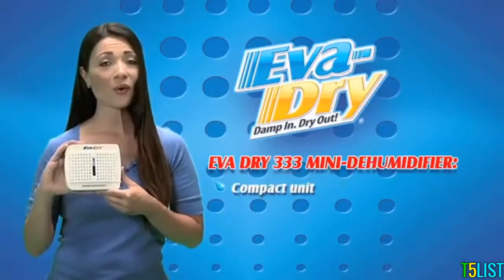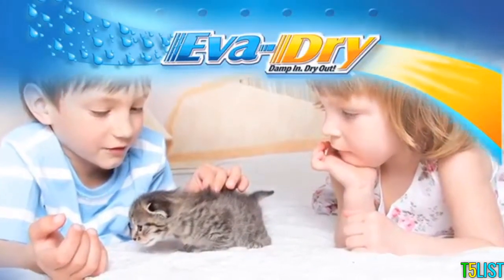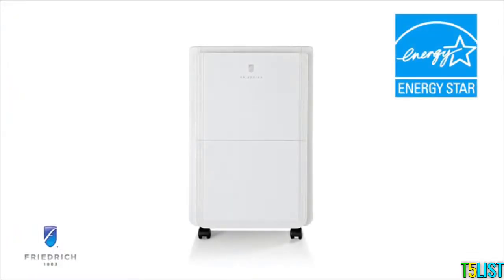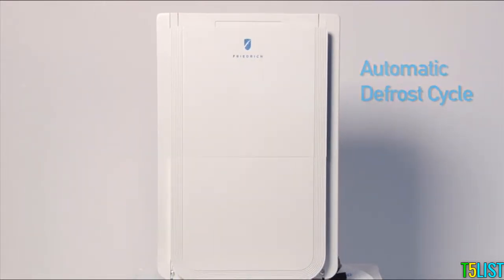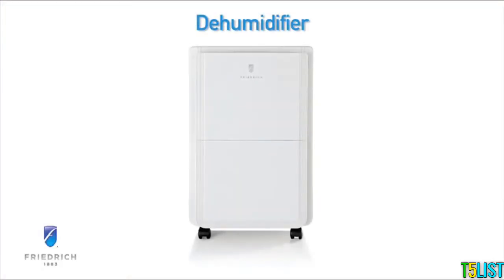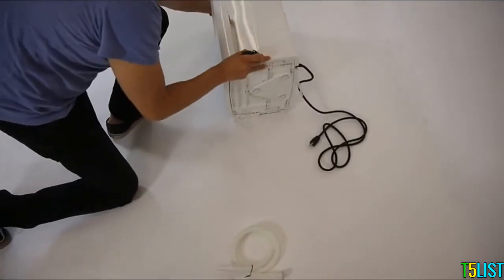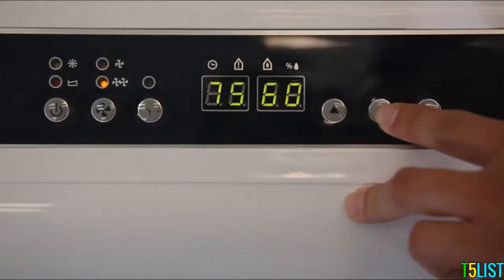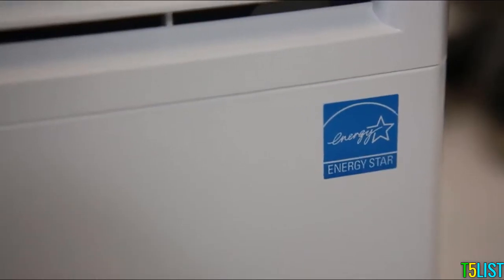Top 3 Best Dehumidifiers Reviews For Home In 2019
TOP 3: Best Dehumidifiers For Home In 2019

❥ ❥ 3. Eva-dry E-333

❥ ❥ 2. Friedrich D70BP

❥ ❥ 1. BLACK+DECKER 50-Pint Dehumidifier

►►The Best Dehumidifiers For Home In 2019
Dehumidifiers remove excess moisture from your home to prevent mold buildup and remove allergens from the air.
Excess moisture in the air can cause substantial damage to items in your home and your health. A best dehumidifier removes excess humidity from the air, which can help prevent mold and mildew buildup and eliminate allergens. Dehumidifiers are often placed in basements, but there are other use cases for them, such as in closets where you store damp clothes or other smaller areas where too much moisture can cause a problem such as bathrooms, RVs, boats, and more.

Dehumidifiers fan-force air over coolant-filled coils to remove moisture. The remaining condensed moisture then drips from the coils into a bucket or basin, or it may be pumped out of the unit depending on the model. As a result, drier air is expelled back into the room.

A best dehumidifier helps maintain an ideal relative humidity level in your home. Relative humidity refers to the ratio of the current absolute humidity to the highest possible absolute humidity. According to the American Society of Heating, Refrigerating and Air Conditioning Engineers Standard Environmental Conditions for Human Occupancy, it’s recommended you keep relative humidity between 30% to 50% in the summer and 30% to 40% in the winter.

Any way ,This video have made based on my personal opinion, and i have also tried to select the best dehumidifiers review in 2019.